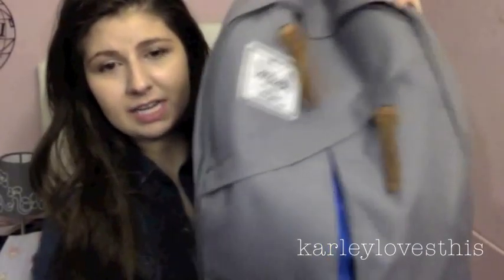What's In My : Backpack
This is what I keep in my backpack on a daily basis! (:

(it is a parker, in grey)